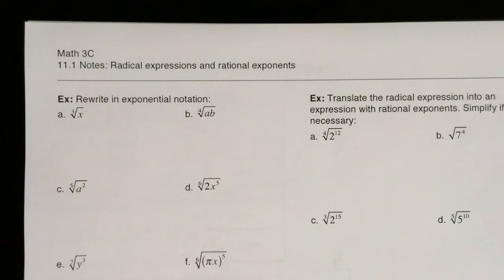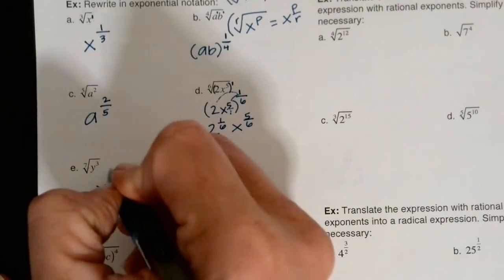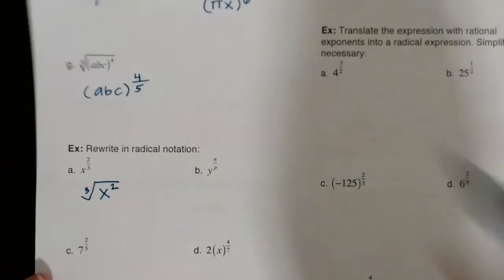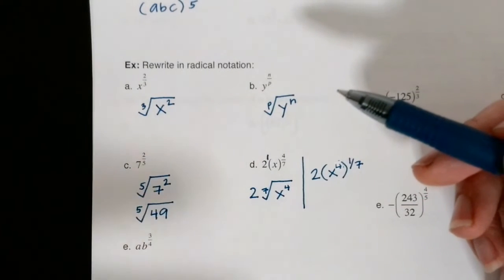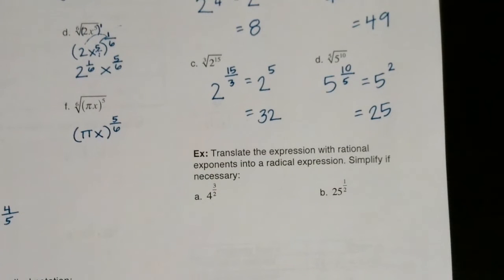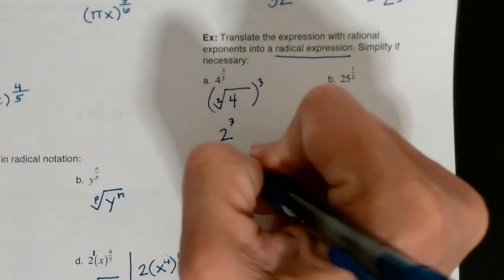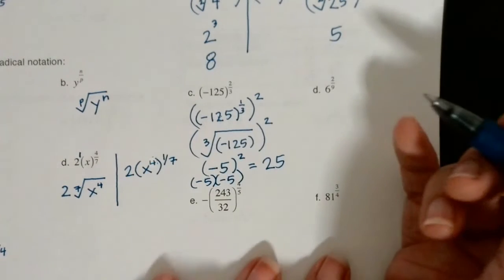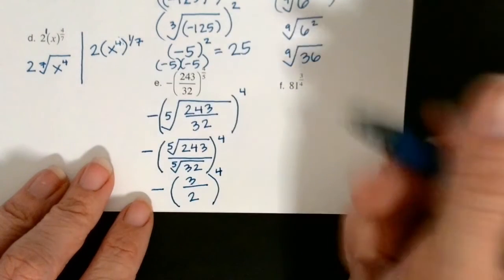11.1 radical expressions and rational exponents